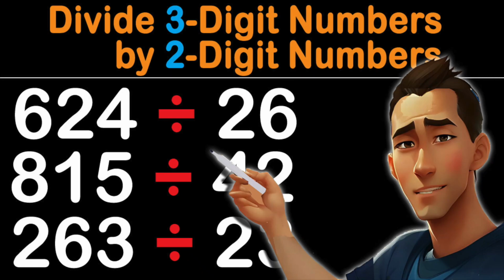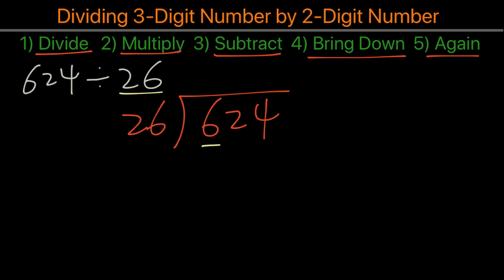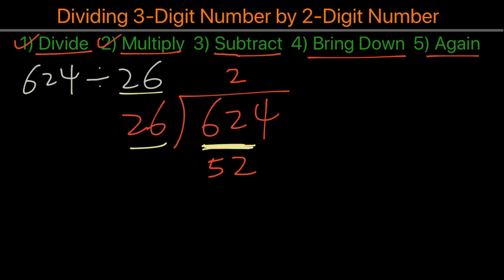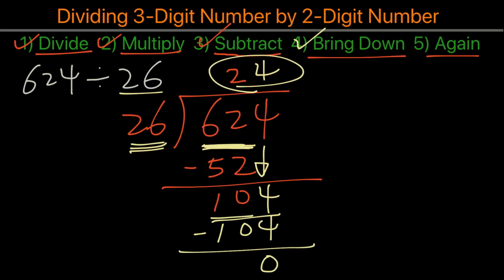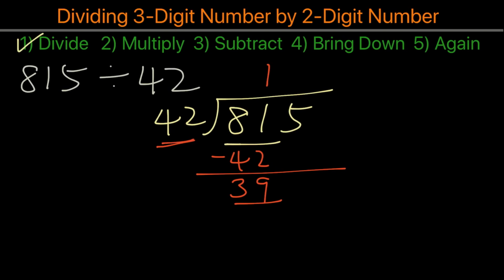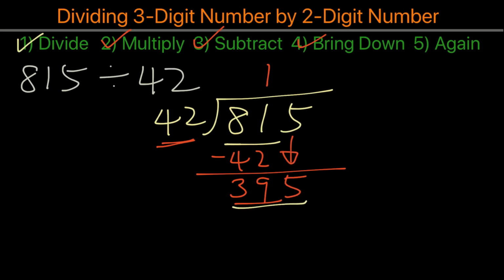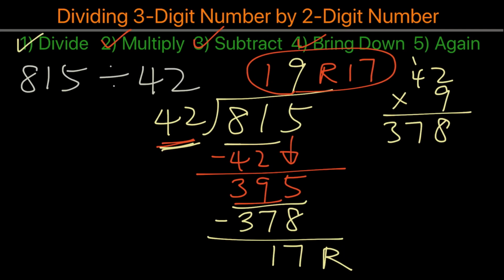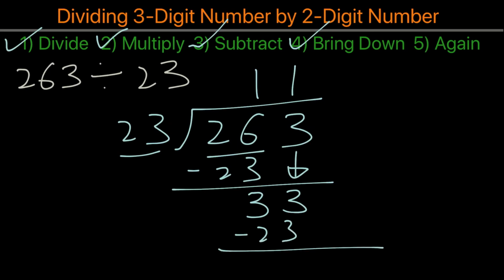Dividing 3-Digits by 2-Digits | Long Division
Learn step-by-step instructions on how to divide 3-digit numbers by 2-digit numbers.

0:00 Introduction
0:22 What is 624 divided by 26?
2:02 What is 815 divided by 42?
3:44 What is 263 divided by 23?
4:56 Outro